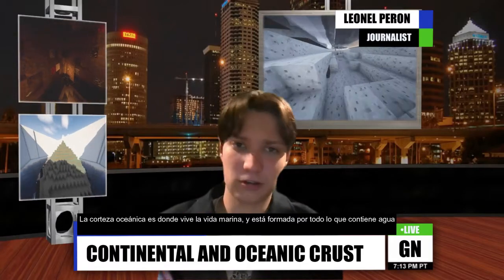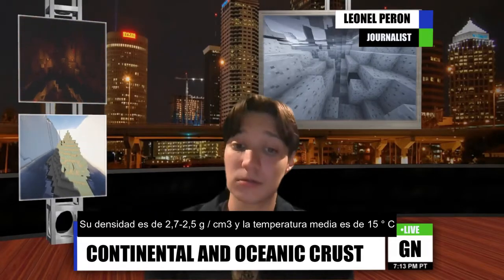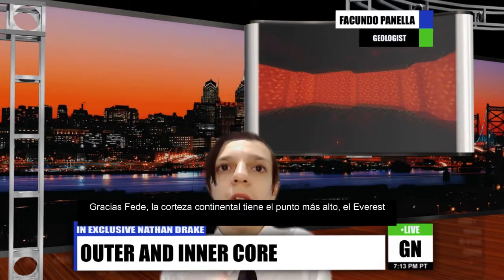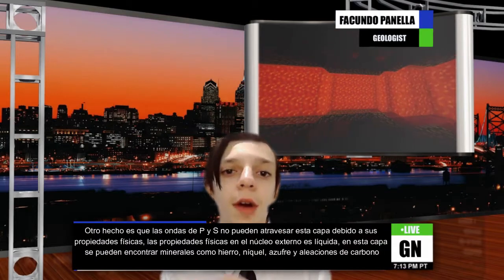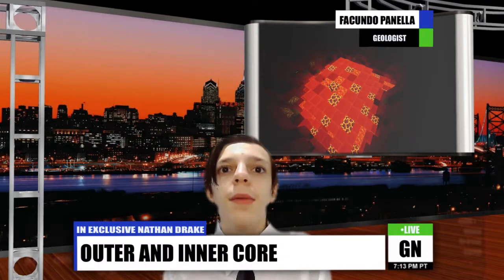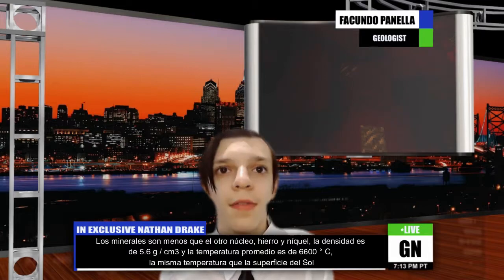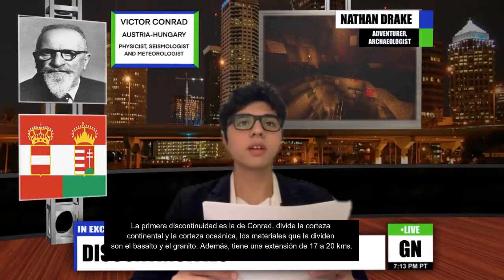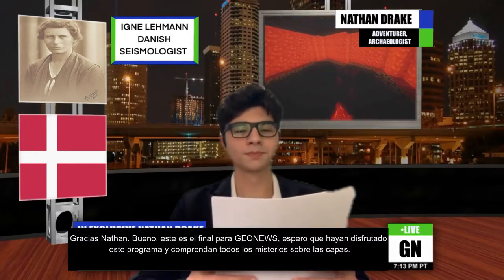Explicación de las capas de la Tierra/Ondas P y S/Química y Composicional